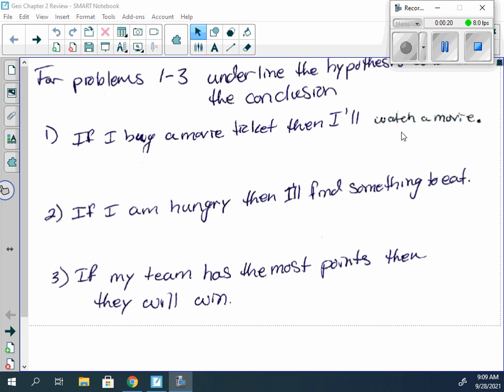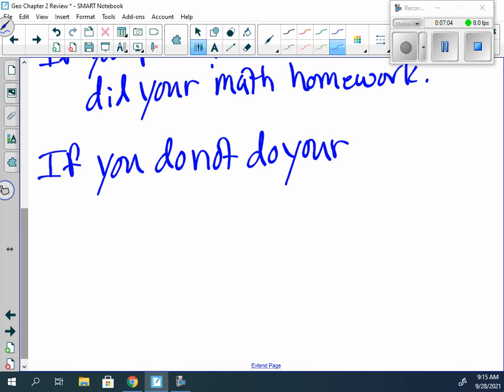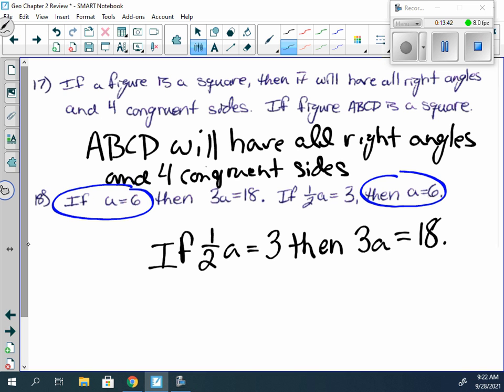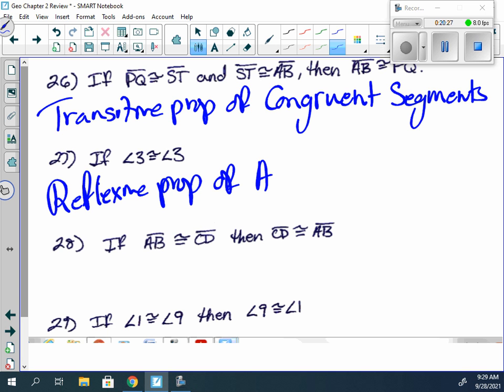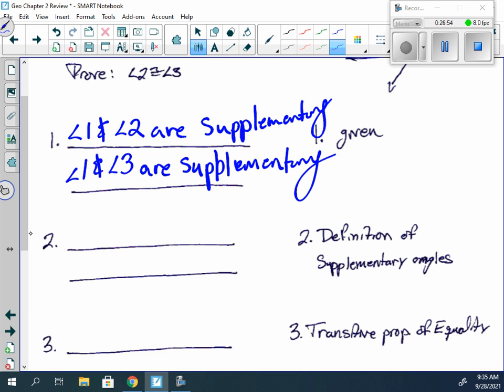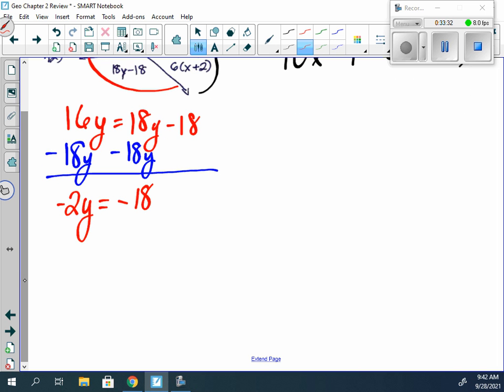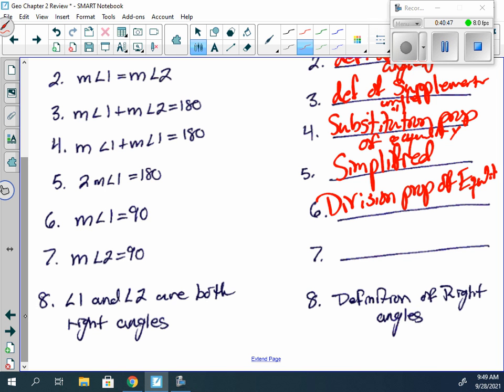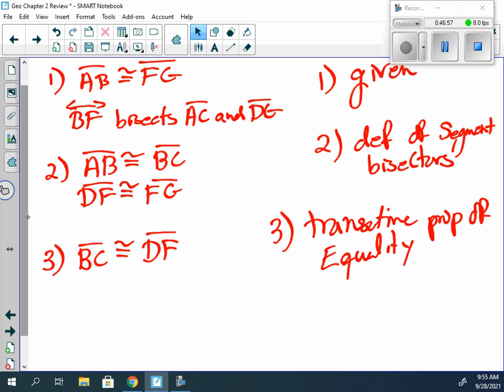Geometry Chapter 2 Review